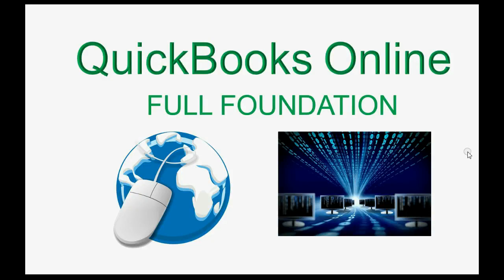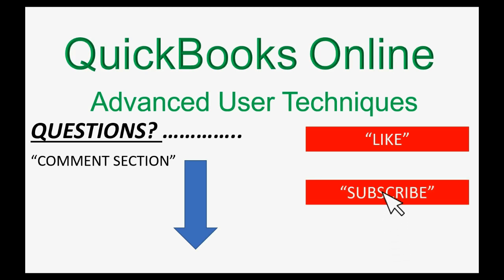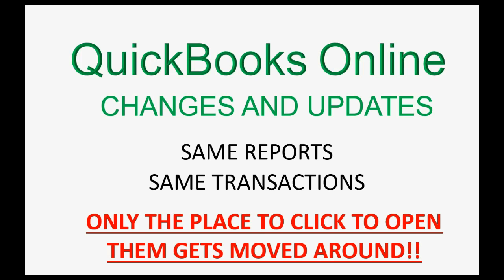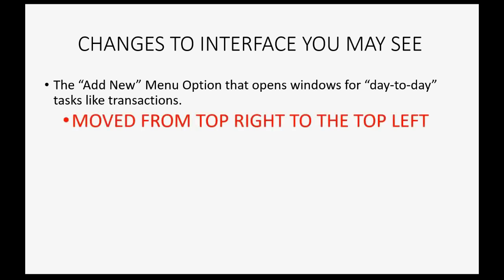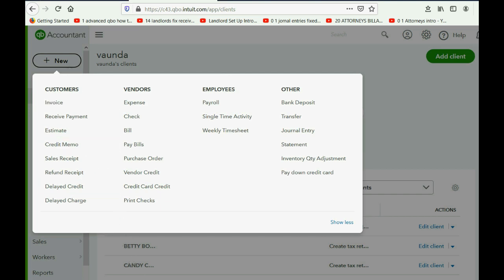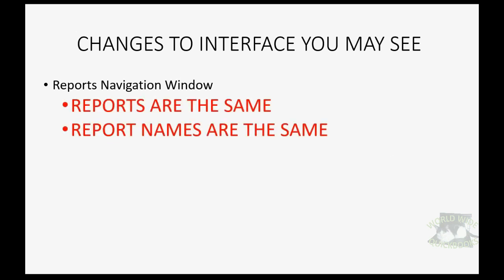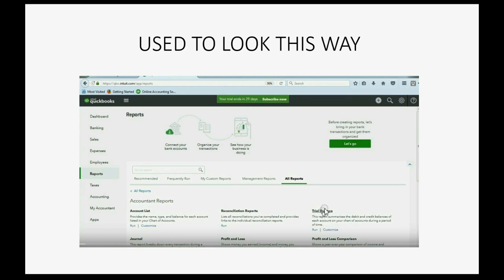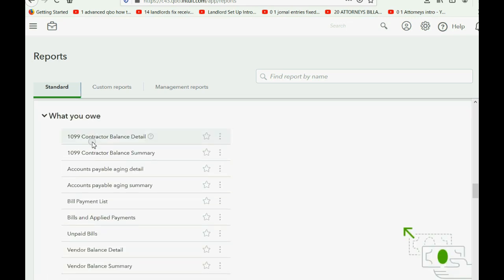QuickBooks Online Updates And Changes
This Learn QuickBooks Online video training tutorial will show you the QBO updates and changes since 2013. There have been changes to the interface (where to click). The “new” or “new transaction” plus sign that opens the new transaction menu has moved for only some people, to the top left from the top right of your screen. The reports menu has changed a long time ago. The actual windows of transactions and reports have stayed the same. Have confidence that whatever you are looking for is there on the screen, just in a different position. Updated QBO videos are on the way.

The first playlist is QuickBooks Online beginner to advanced